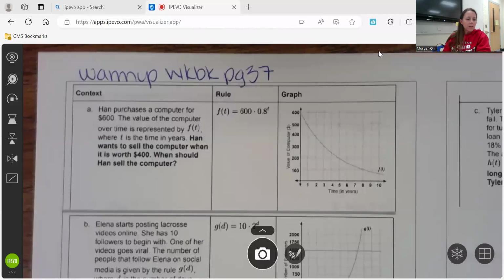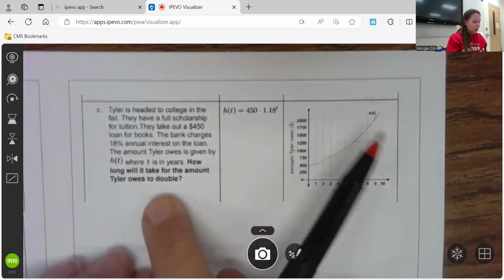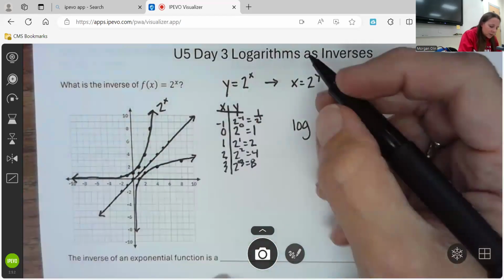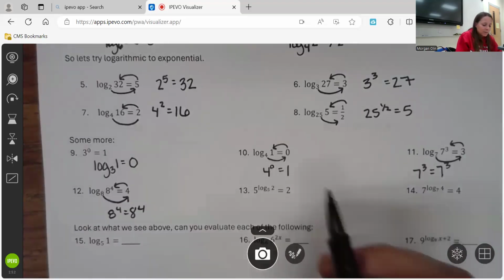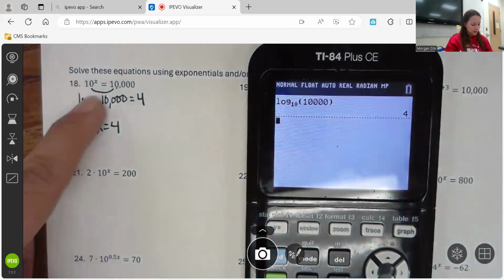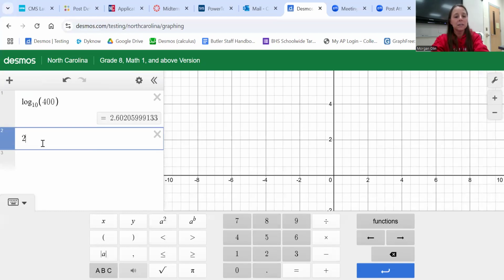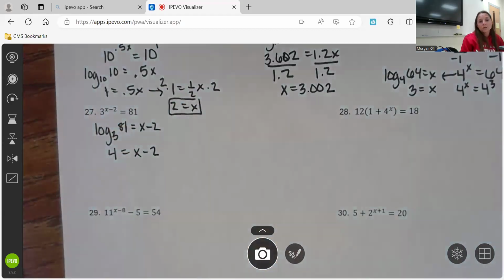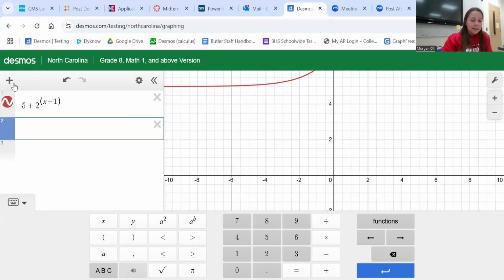U5 Day 3 Logarithms as Inverses premade